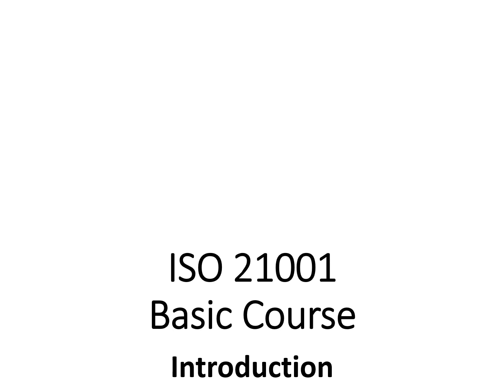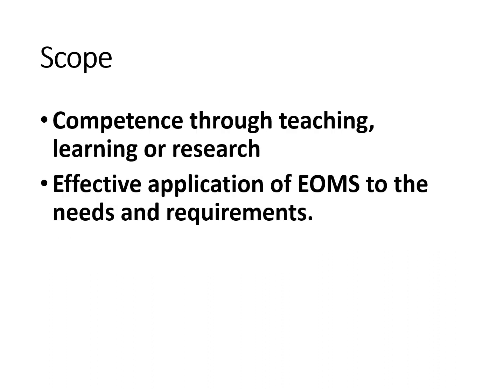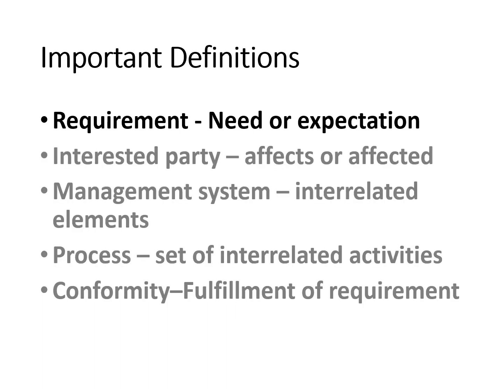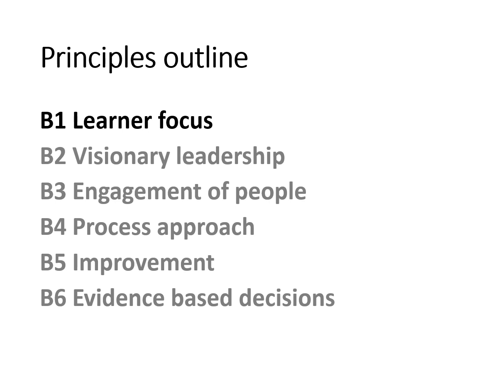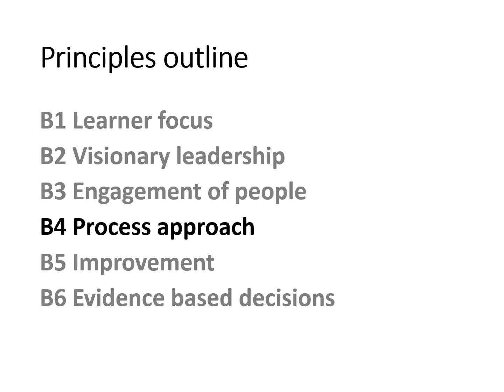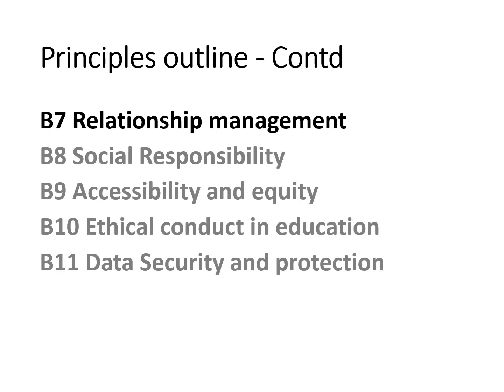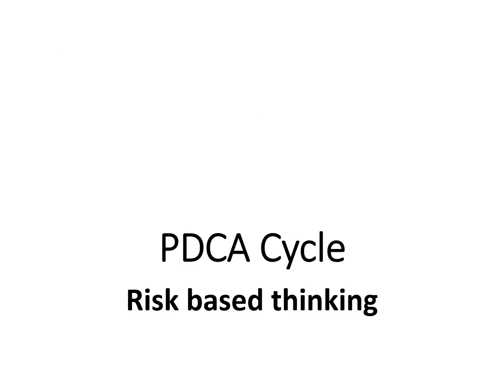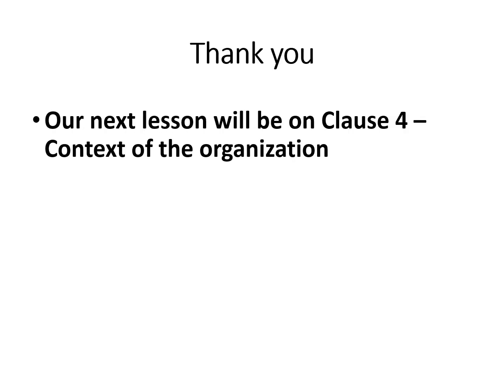Introduction to ISO 21001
Lesson - Introduction to ISO 21001 standards